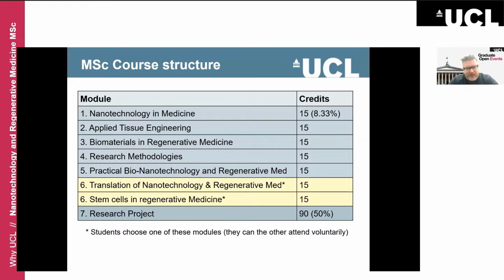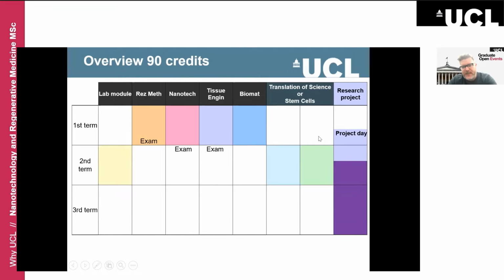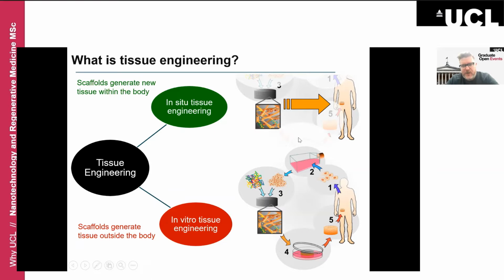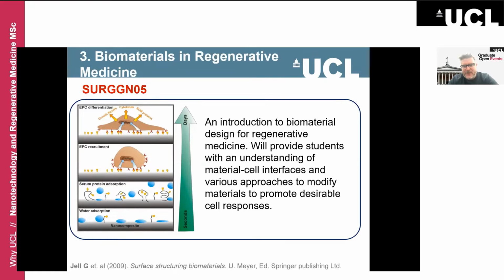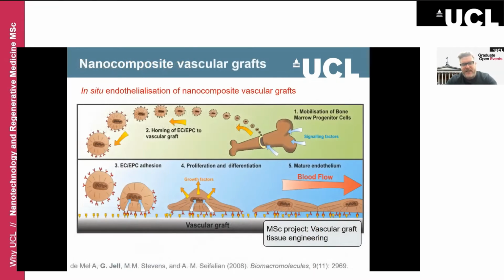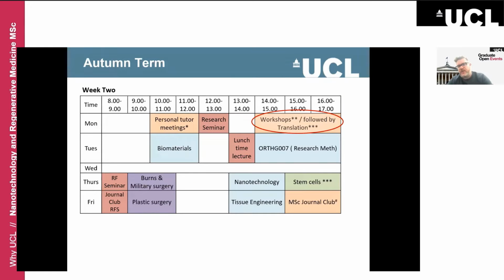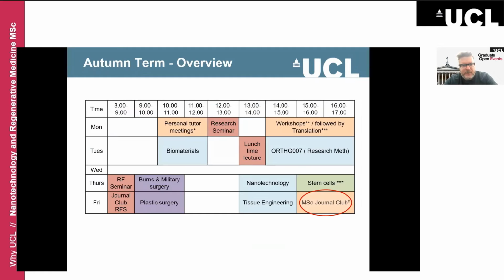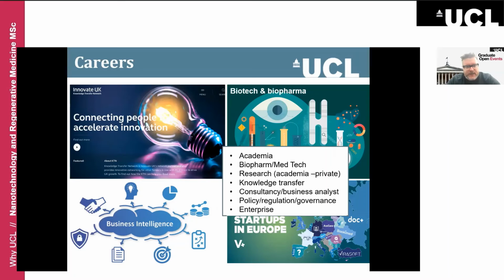Nanotechnology and Regenerative Medicine MSc Open Event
What are the capabilities of nanomedicine, tissue engineering and stem cell technologies? Why haven't we had greater success in translating these technologies to the patient? These questions will be discussed together with an overview of the MSc in Nanotechnology & Regenerative Medicine at UCL during this fascinating session.

For further details about the Nanotechnology and Regenerative Medicine MSc programme please visit our